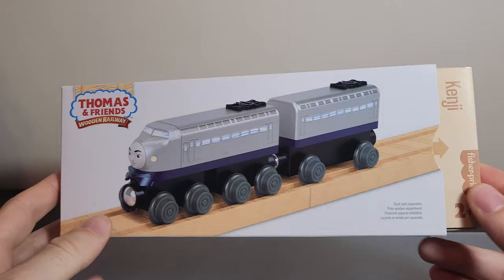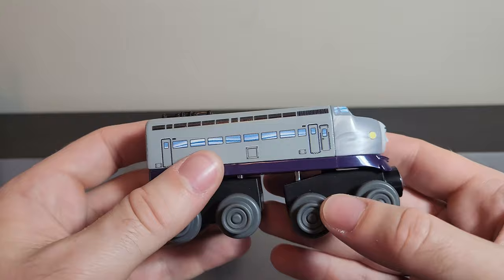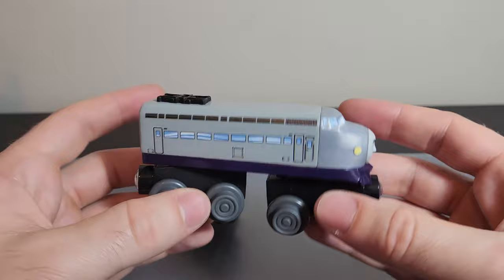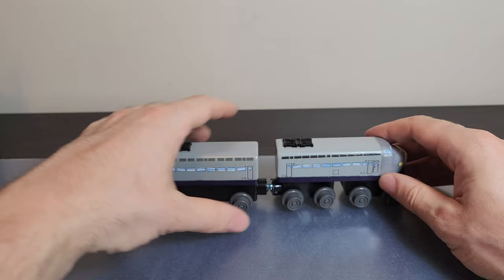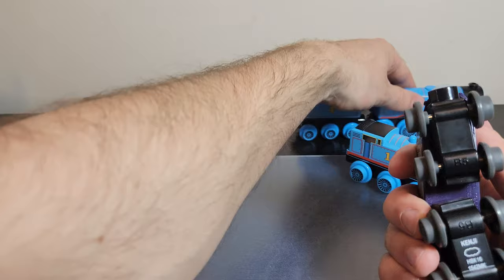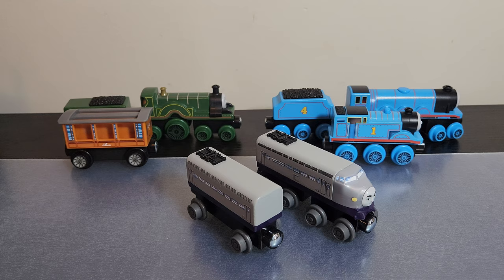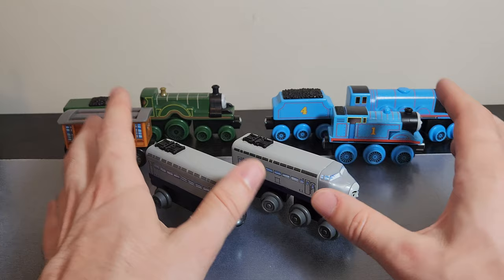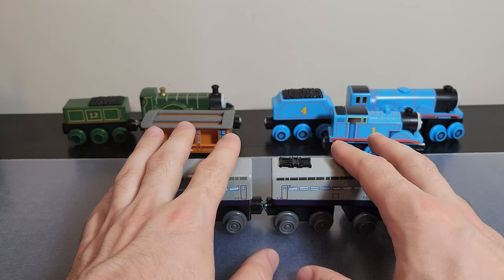Thomas Wooden Railway 2020 Kenji Review: The Do-Over 🚅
Autumn on Sodor (From "Thomas Reorchestrated: Sodor Symphony")
This video is made for a general audience. It can be enjoyed by children and adults alike. Children under the age of 13 can enjoy this video for the Thomas & Friends brand, however teens and adults can also enjoy this video for its production value, nostalgia, information for themselves and their own children. As per the YouTube COPPA Guidelines, this video is akin to "A DIY video teaching hobbyists how to remake dolls or to make clay figurines", as it is a review video for train and Thomas enthusiasts and collectors.

Thomas the Train , Thomas Train , Thomas The Tank Engine Tomas i drugari , Thomas e seus amigos , 托马斯＆朋友 , 湯馬仕小火車 , Tomica i Prijatelji , Locomotiva Tomáš , Thomas Og Vennerne , Tuomas Veturi , Thomas et ses Amis , Thomas và những người bạn , homas le Petit Train , Thomas, die kleine Lokomotive , Thomas und seine Freunde , Τομας το Τρενακι , Ka'aahi Thomas , थॉमस टैंक इंजन और दोस्तों , Thomas a Gözmozdony , Thomas és Baratai , Tommi togvagn og vinir hans , תומס הקטר , Il Trenino Thomas , きかんしゃトーマス , 꼬마기관차 토마스와 친구들 , Thomas y sus Amigos , توماس والأصدقاء , Thomas de Stoomlocomotief , Lokomotivet Thomas , Tomek i Przyjaciele , Thomas o Trem Azul ,Locomotiva Thomas și prietenii săi , Томас и друзья , Lokomotivček Tomaž in prijatelji , Thomas och Vännerna , 湯瑪士小火車 , โทมัสและเพื่อน. , Thomas ve Arkadaşları , Паровоз Томас та його друз Fuck fuck fuck, shit, shit, not made for kids content